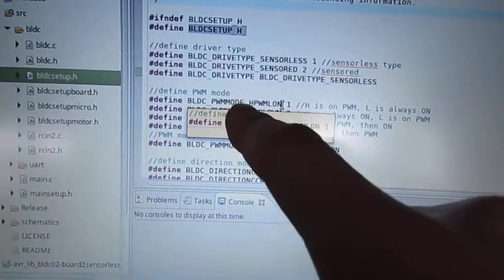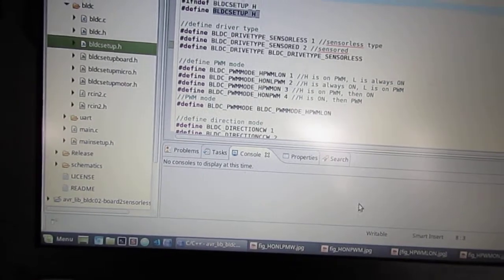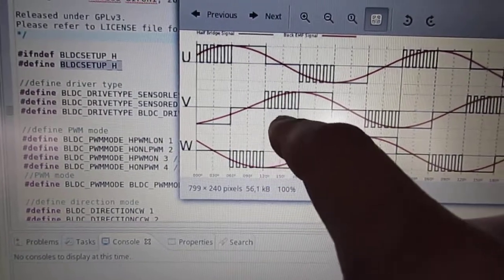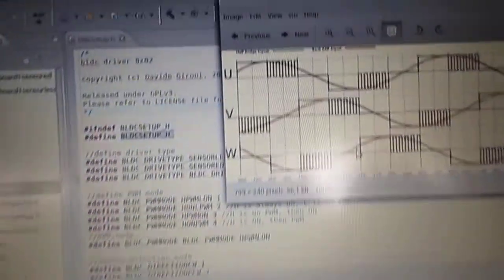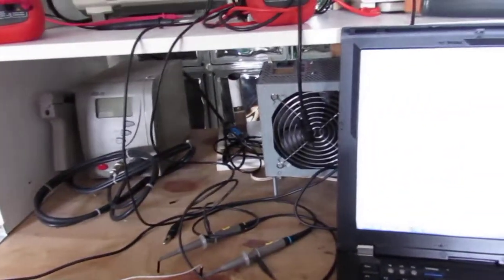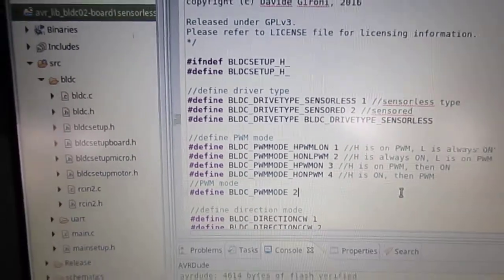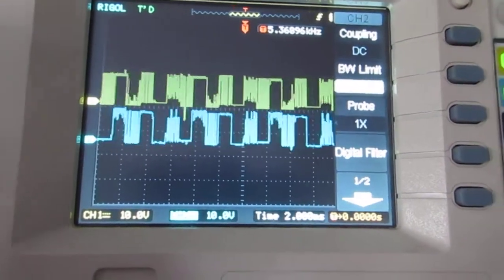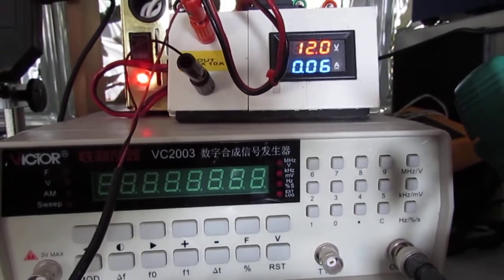AVR Brushless motor driver PWM scheme samples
The PWM scheme is the way the power gates bridge is controlled in order to drive each motor coil.